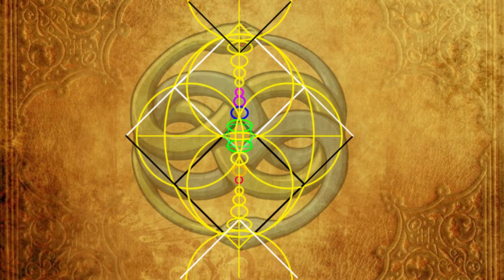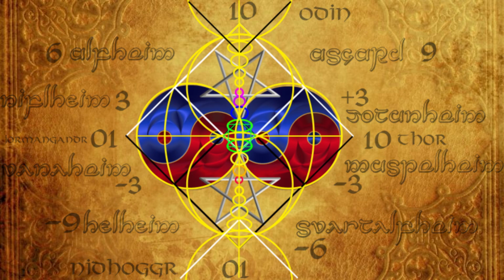Divine Torsion Mechanics